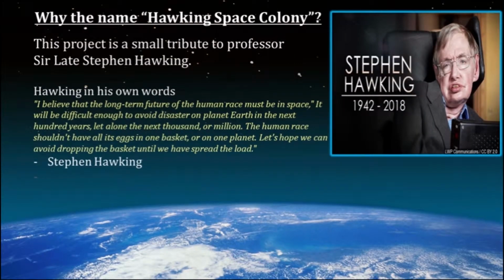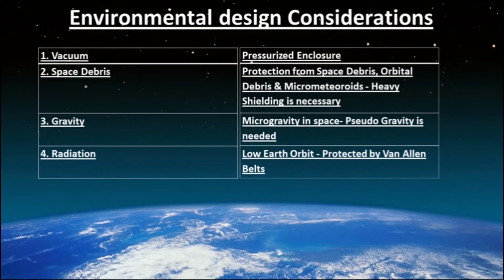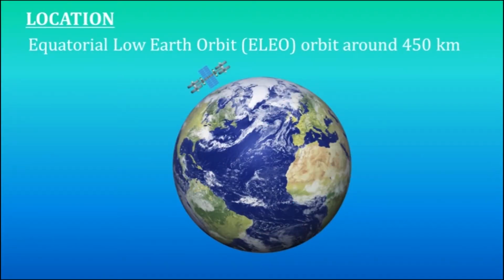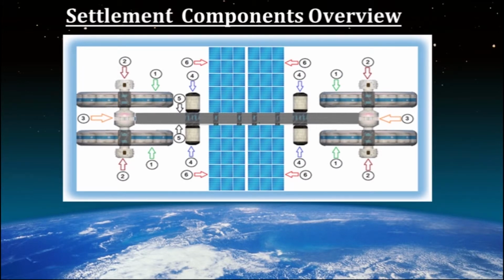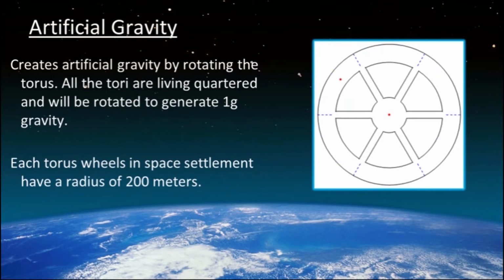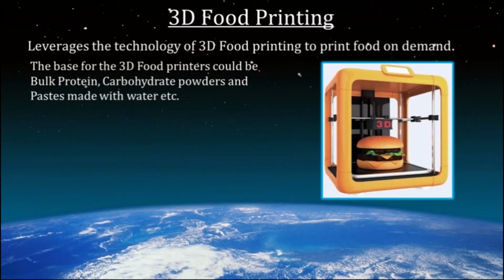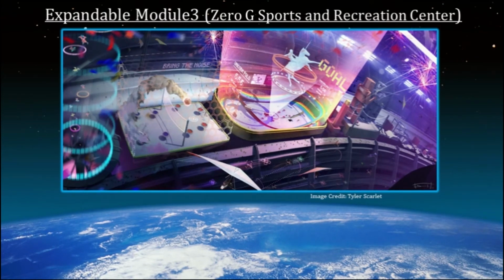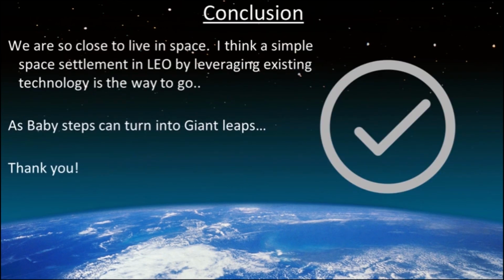HAWKING SPACE COLONY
RAHUL SANAPALA